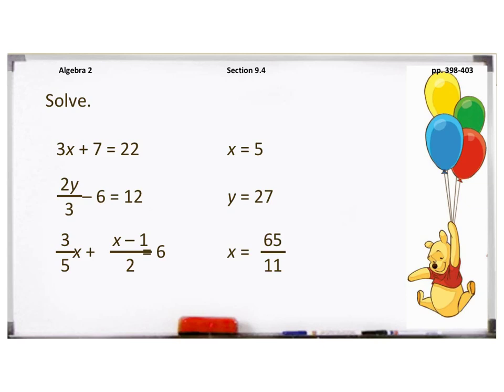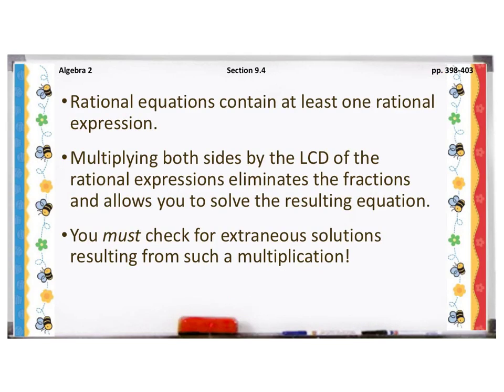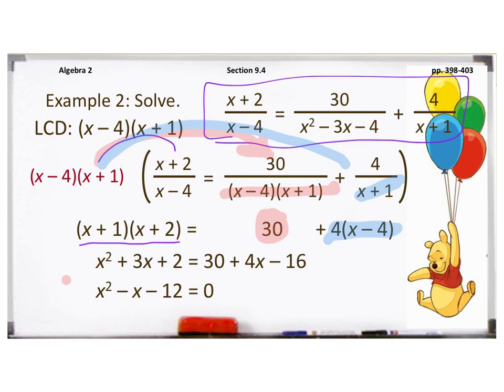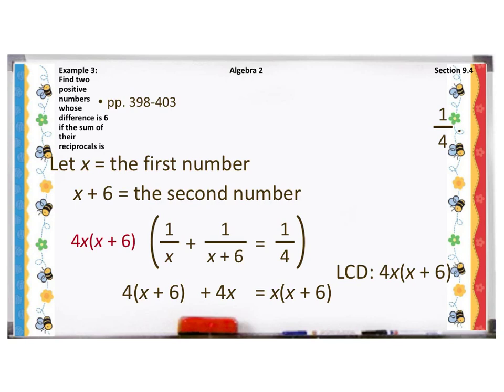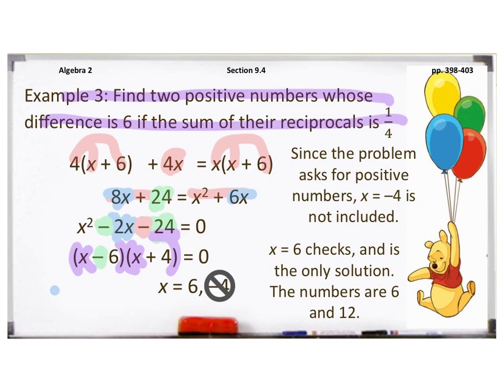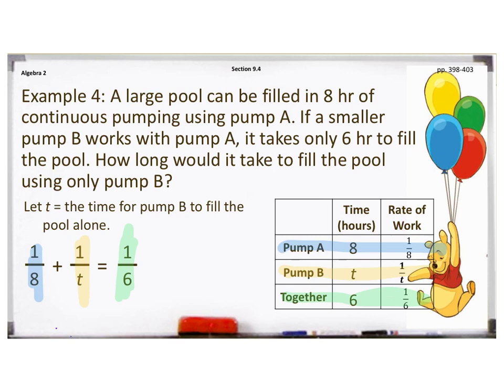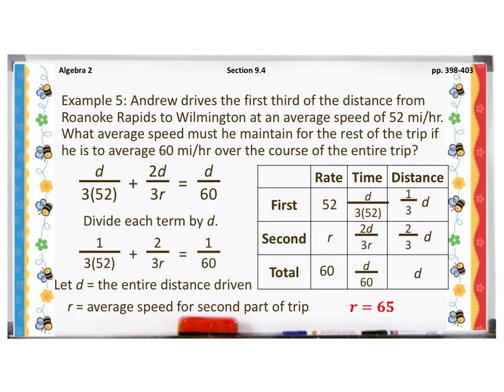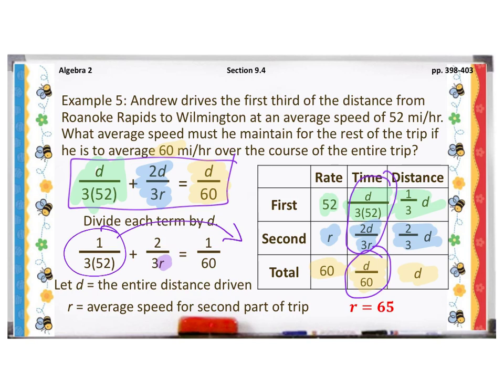NHCS A2 Ch 9.4 Video